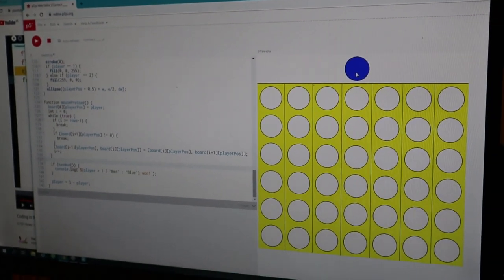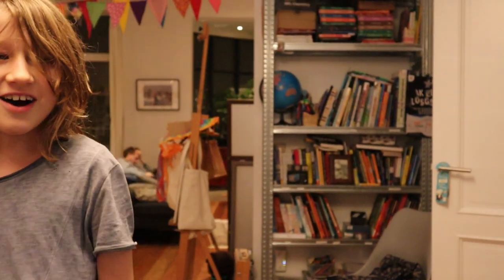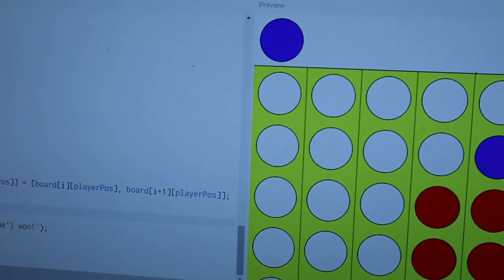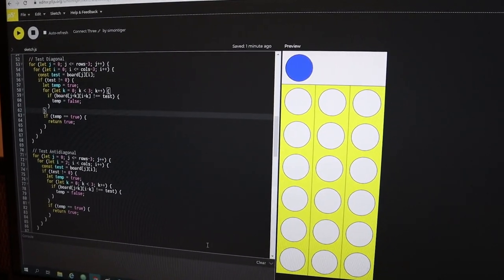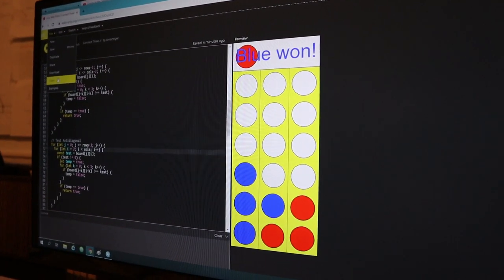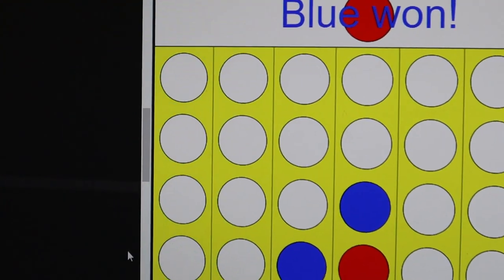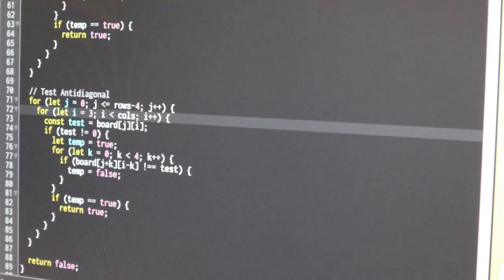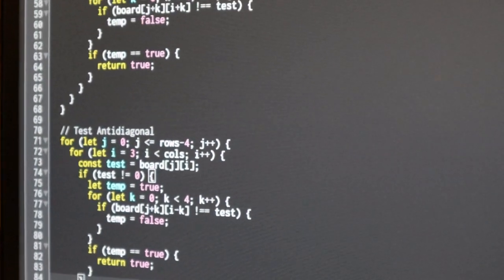Connect Games in p5.js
I've gone Connect Crazy!
This project is inspired by MathsIsFun, which has a lot of variations on the classic game Connect Four, the code is entirely mine.
Then I've also made a version called Drop, where if the bottom row fills up, the whole board drops down one row: